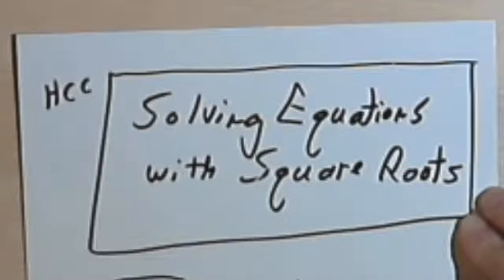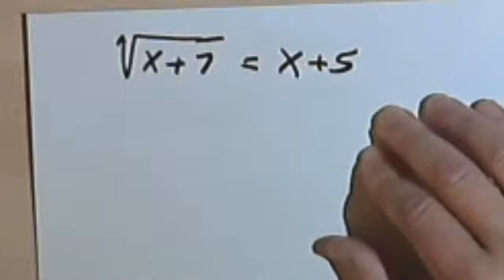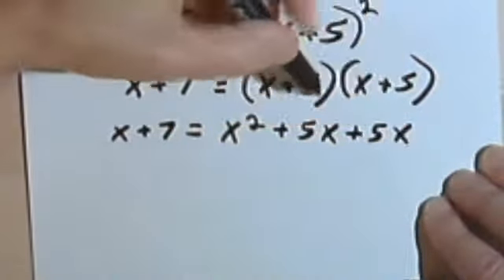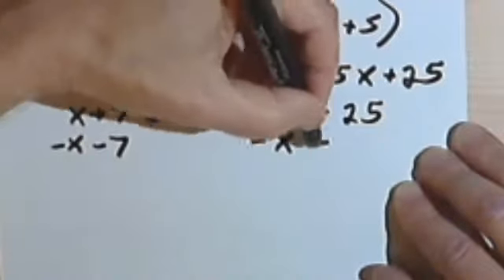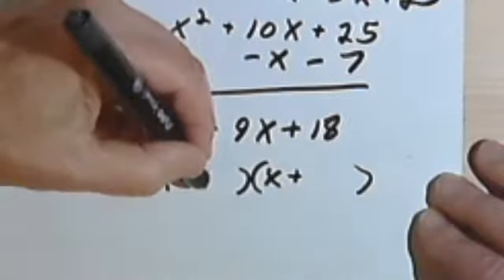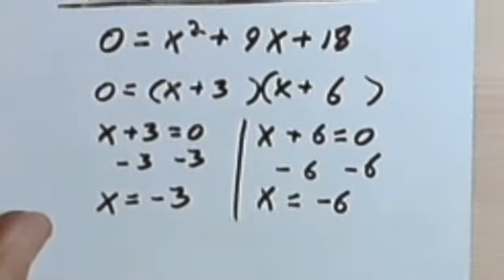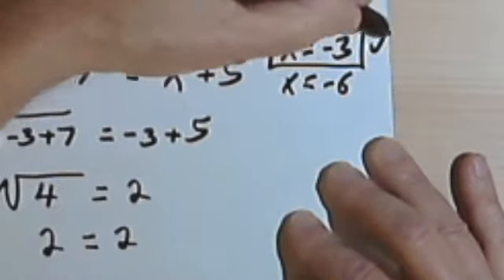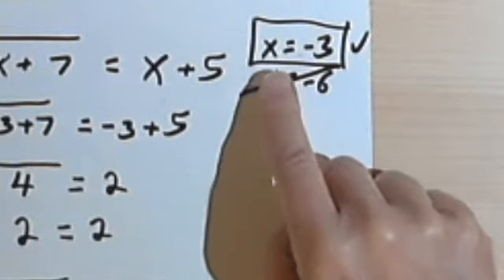Solving Equations with Square Roots - Part 1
Techniques for solving equations which contain square roots. This video is provided by the Learning Assistance Center of Howard Community College. For more math videos and exercises, go to HCCMathHelp.com.